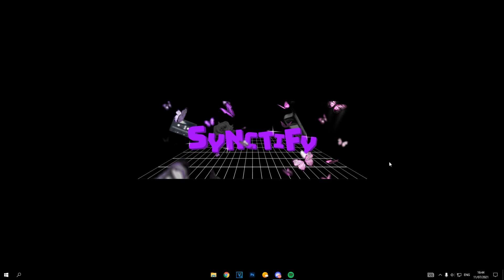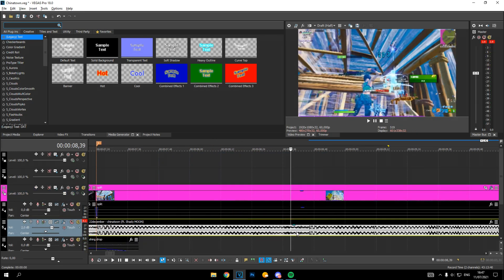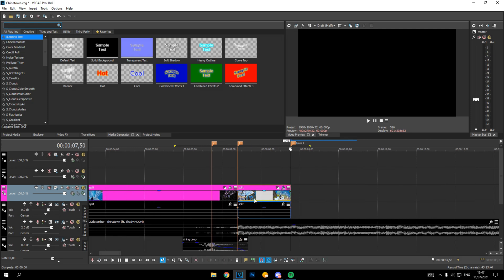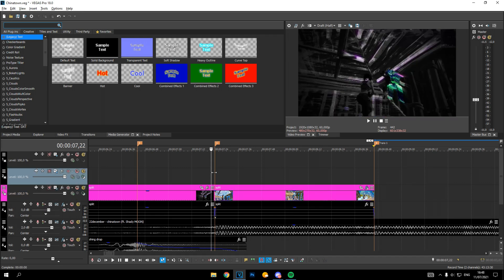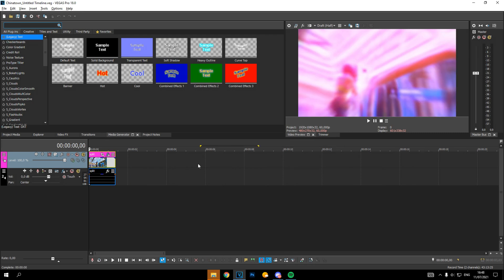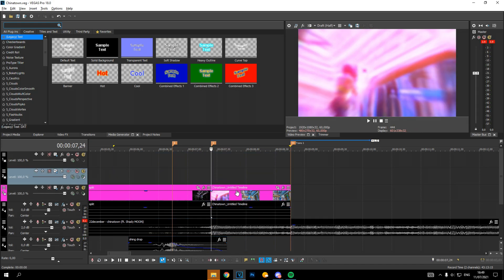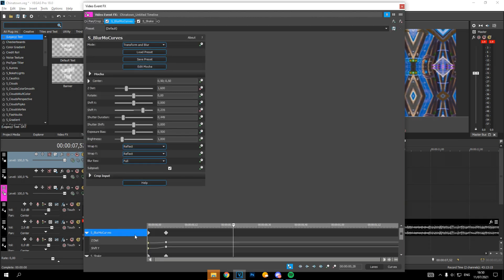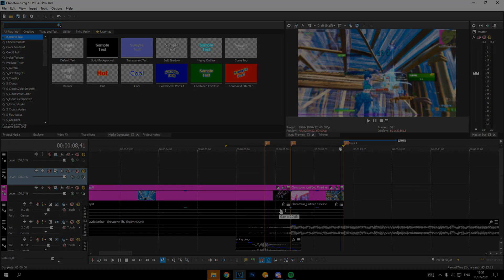Tutorial: How To Precompose In Vegas Pro (Apply Multiple Presets) [Edit like Sovioo, Apie, Precise]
[Commissions are open, DM on twitter.]
💰SAC: 'Synctify'
🍀USE CODE 'Synctify' IN THE FORTNITE ITEM SHOP🍀 "ad"

In This video you will learn how to precompose in Vegas Pro And Apply mutltiple presets on a singe clip.